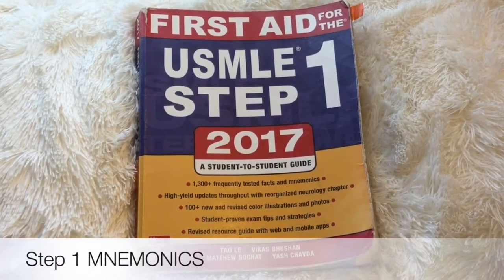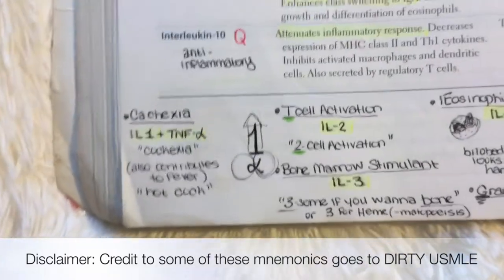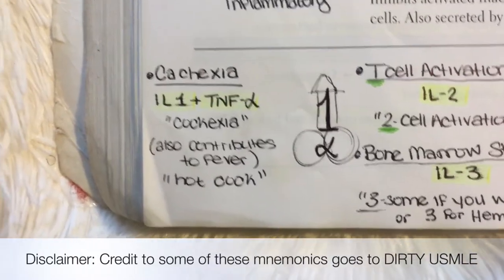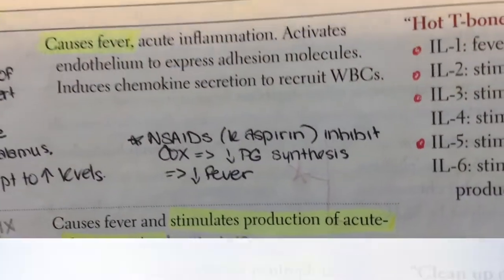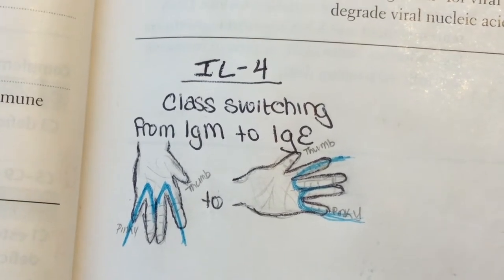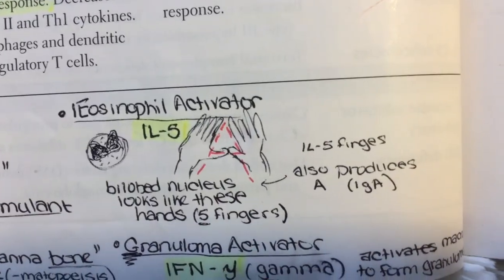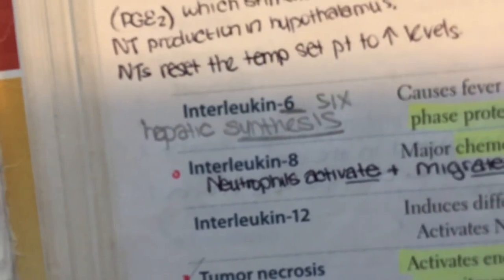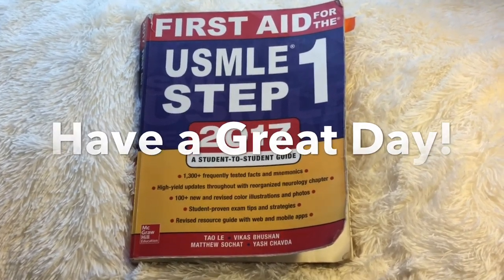IMMUNOLOGY MNEMONICS | USMLE STEP 1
I hope you found these mnemonics helpful. As the disclaimer in the video stated, a lot of these mnemonics are not my own but ones I came across during my 2nd year and dedicated period from browsing the internet and watching YouTube videos. A huge shoutout goes to the YouTube channel Dirty USMLE. Check his channel out!

Helpful Links:
USMLE Step 1 First Aid book
USMLE Secrets
Kaplan Qbook